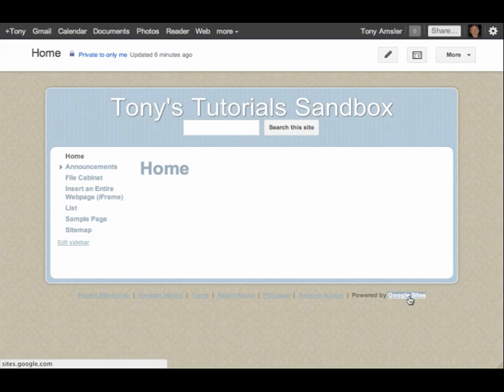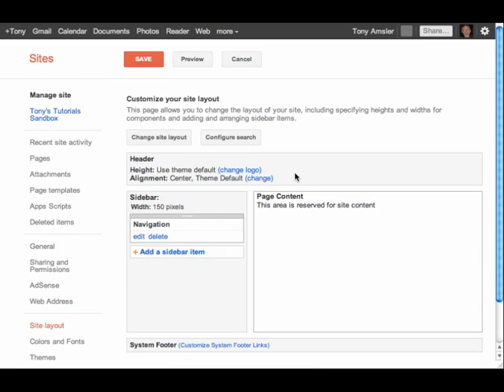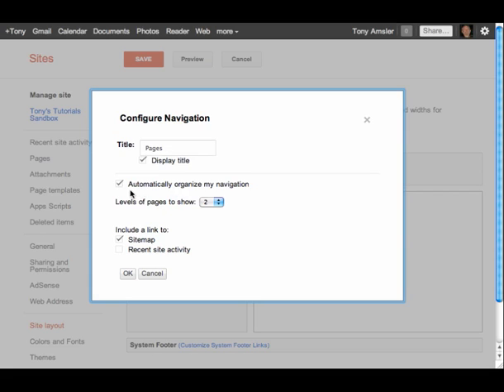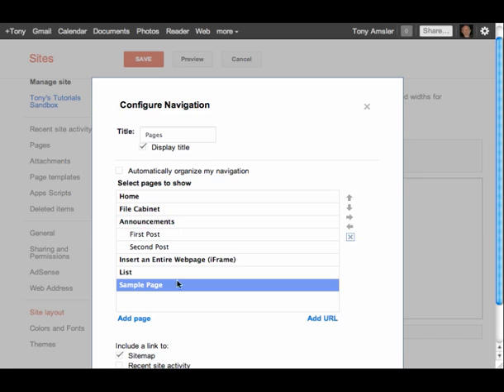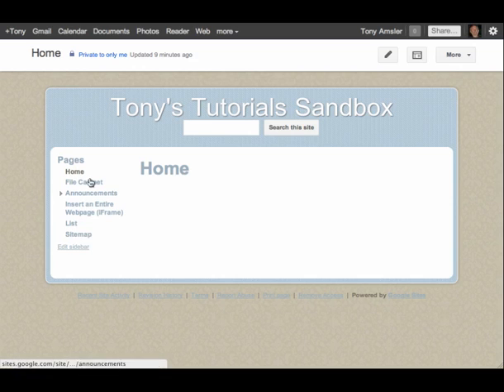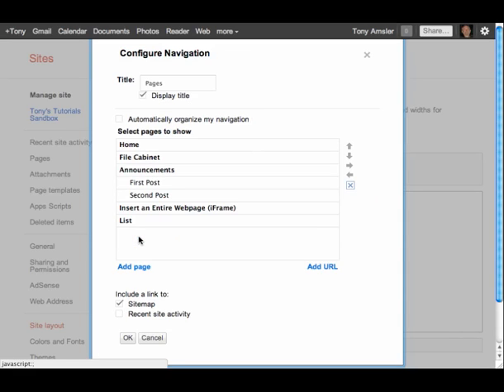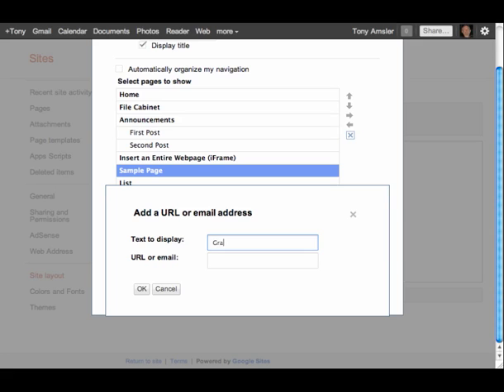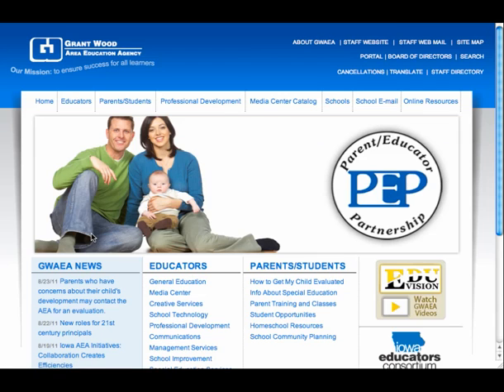Customize Navigation Bar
In this short video you will learn how to customize your Navigation bar(s) - add and remove pages, change the order, and more.